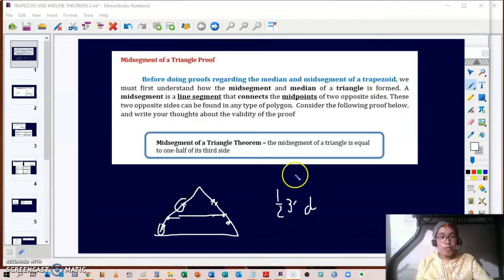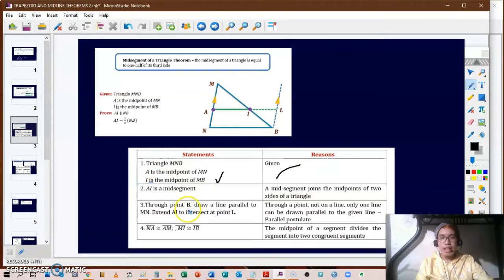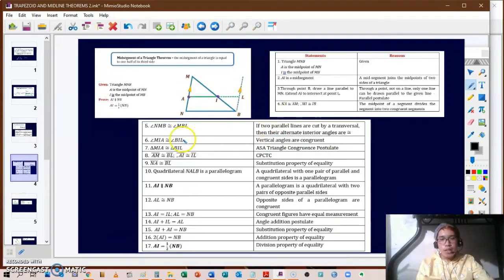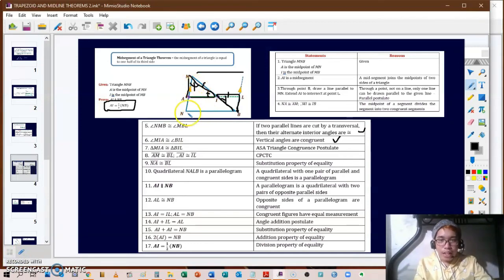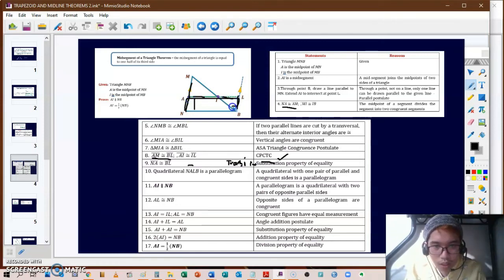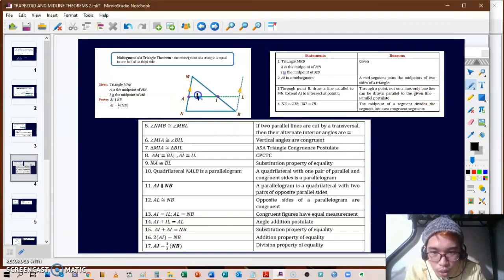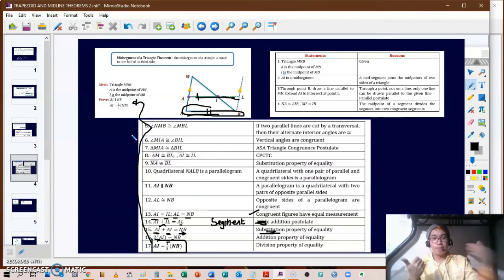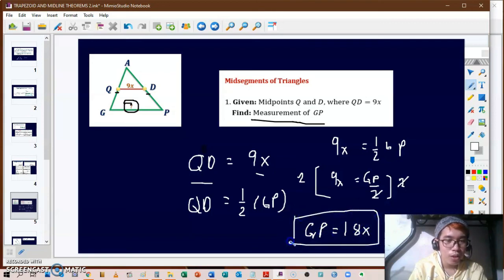Trapezoid and Midline Theorem 2 Triangle Midline Theorem Proof and Problems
Trapezoid and Midline Theorems